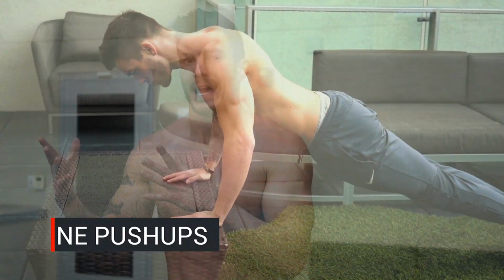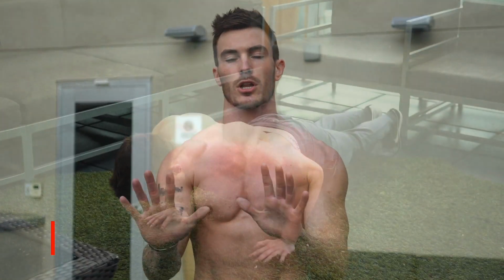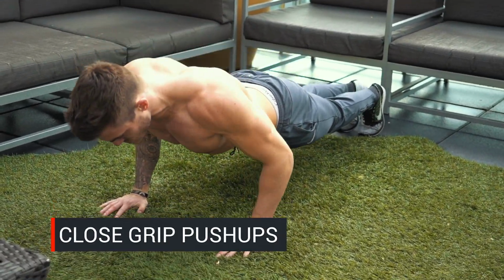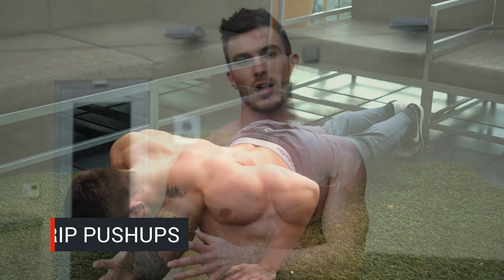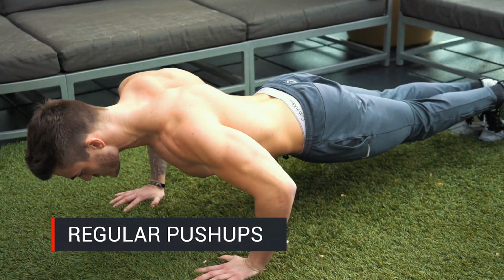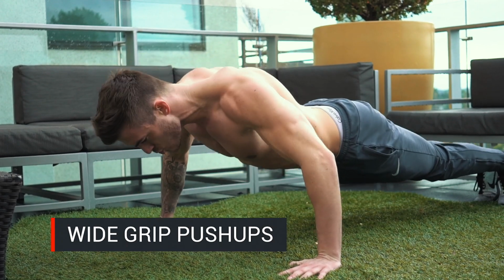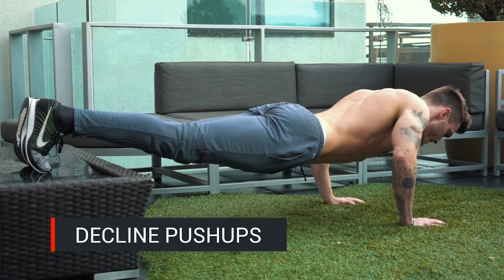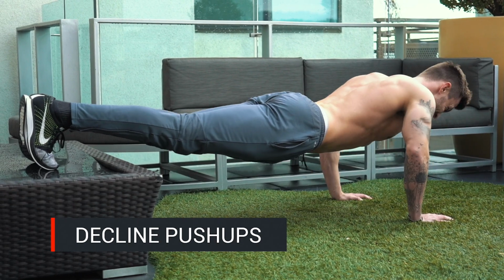Quick Bodyweight Chest Workout (At-Home Workout!)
Try this home chest workout if  you're looking for bodyweight chest exercises!
For more workout videos with tips and tricks to getting in shape, take this free quiz

This workout is great for anyone without gym access, or just looking to get a quick chest pump from anywhere.

For this chest workout, perform each exercise for 10 reps then rest for 10 seconds between exercises. After doing all 5 exercises, rest for 1 minute (this completes 1 round) and repeat. Do as many as you can to really burn out your chest. I recommend 3-4 rounds to really feel this workout!

1) Incline Push-Up for 10 Reps
2) Close Grip Push-Up for 10 Reps
3) Regular Push-Up for 10 Reps
4) Wide Grip Push-Up for 10 Reps
5) Decline Push-Up for 10 reps